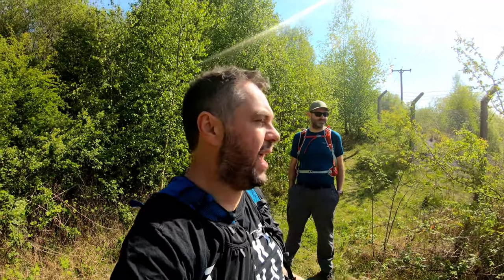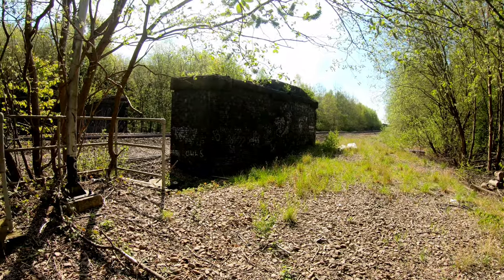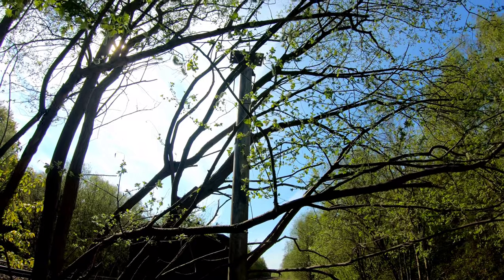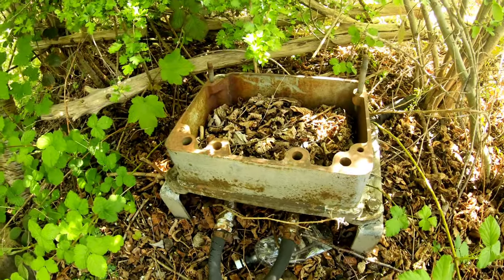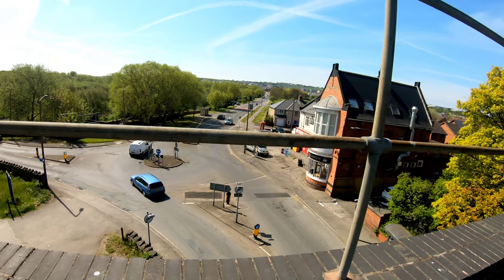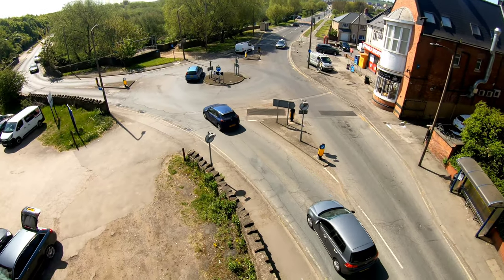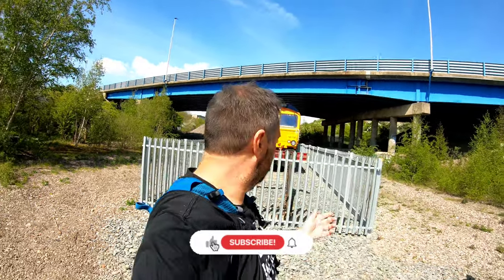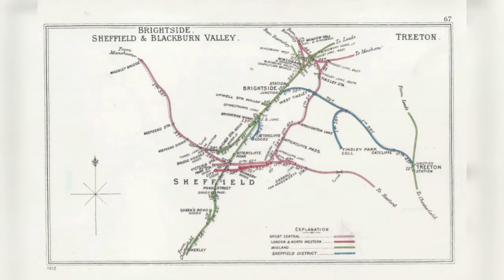The Disused Sheffield District Railway Part 1 - Treeton & Catcliffe Explore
In this week's abandoned railway explore we are back in South Yorkshire. We're skirting around the Rotherham/Sheffield border to look at the story of the Sheffield District Railway.

Opening in 1900, the line was independent to the big railway companies back then. When the LD&ECR (Lancashire Derbyshire & East Coast Railway) was looking to extend into Sheffield from the Beighton Branch, they encountered objection from the Manchester, Sheffield & Lincolnshire Railway (MS&LR) - which later became the Great Central Railway and ended up owning the LD&ECR. The result was to enter Sheffield via a longer route from the East via Treeton, Catcliffe & Tinsley.

In this Part 1, we look at a bit of the history of the line and explore the old trackbed from Treeton Junction to Catcliffe Junction, over the viaduct and towards the throat of Tinsley Yard.

We pass through the site of Catcliffe Station, which closed in 1939. A double platform wooden halt in a very exposed location.

Our journey ends at the eastern entrance to the former Tinsley Yard. A large yard from the 1960s that contained a marshalling yard and traction maintenance depot.